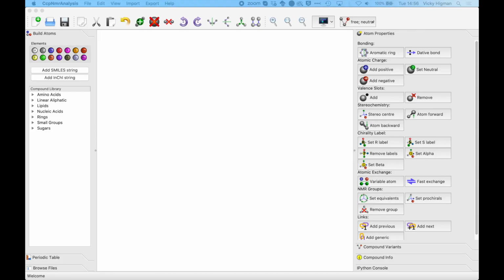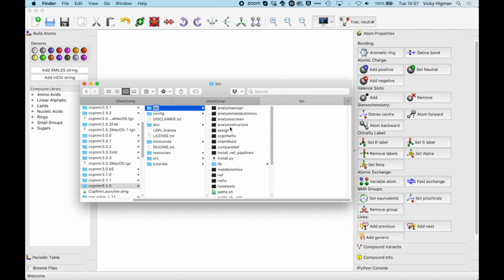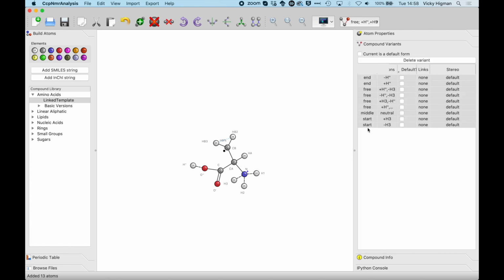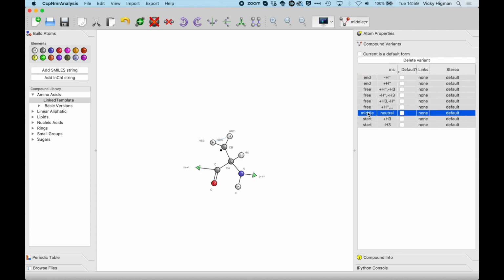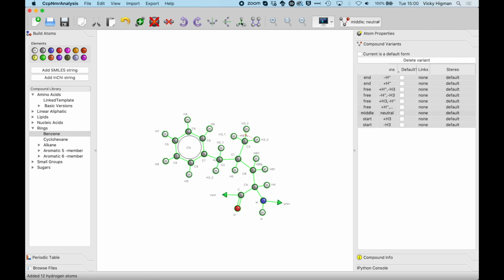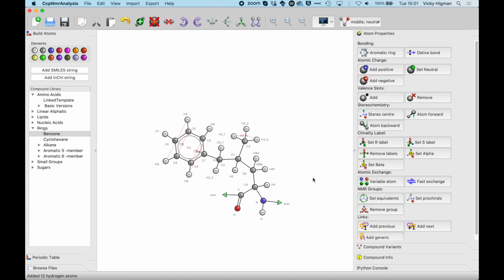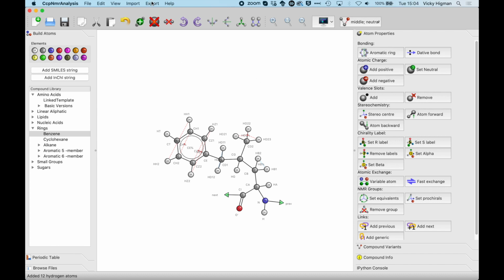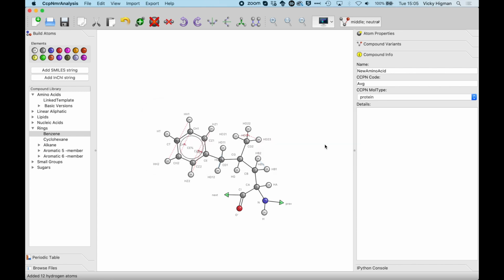CcpNmr ChemBuild - Creating ChemComp files for non-canonical amino acids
How to create ChemComp files for non-canonical amino acids using ChemBuild.

The list of thousands of (canonical?) amino acid ChemComps can be found on the VuisterLab Gituhub